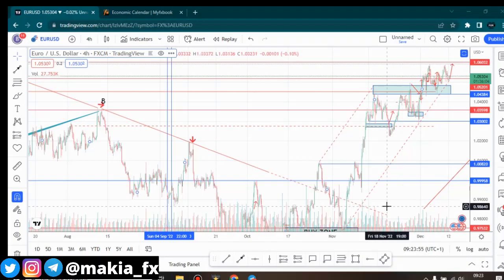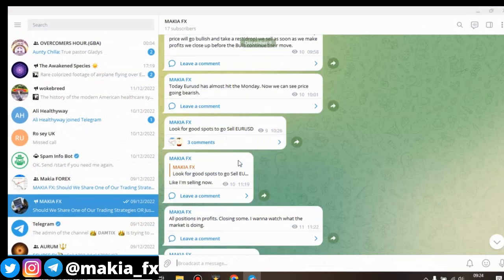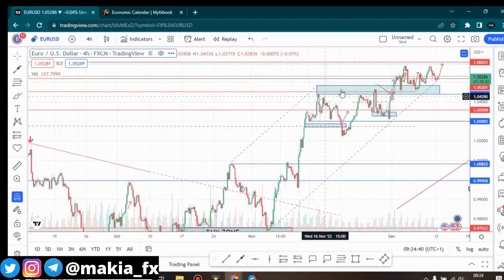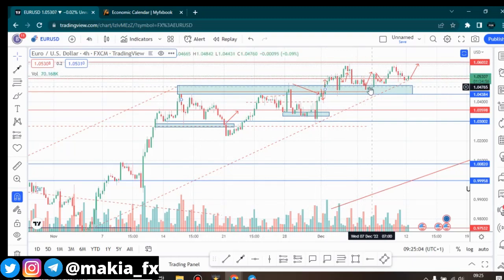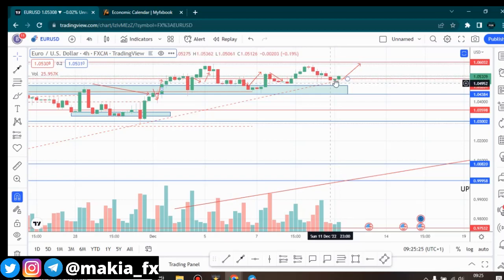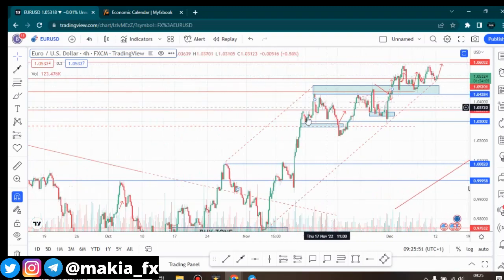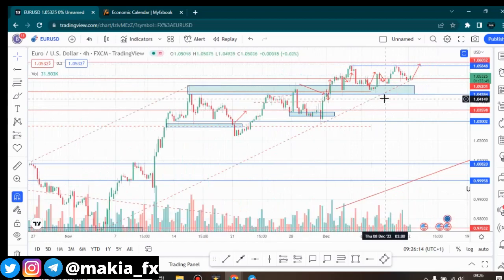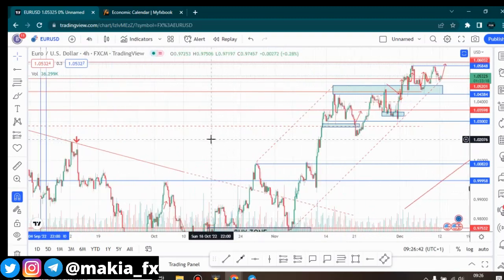EURUSD ANALYSIS FOR THE DAY 12TH DEC (EURO - DOLLAR)